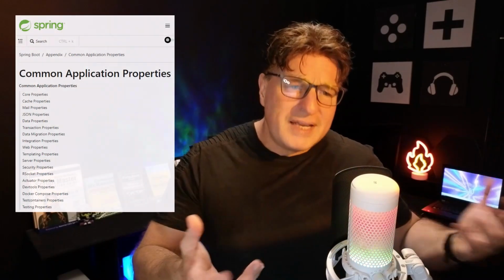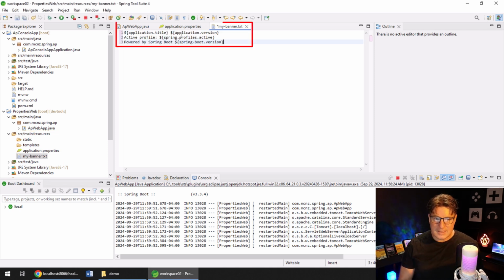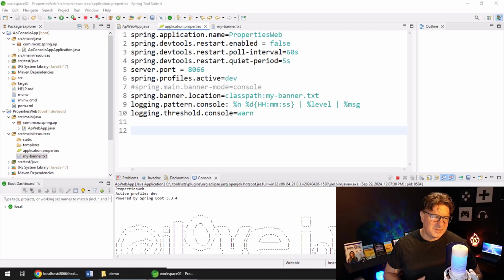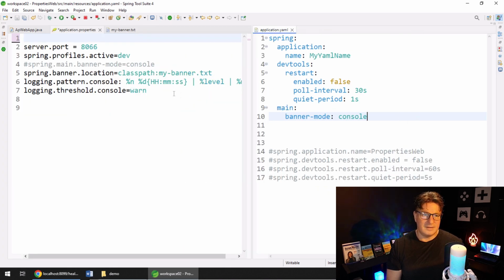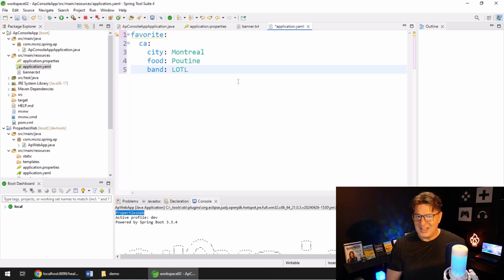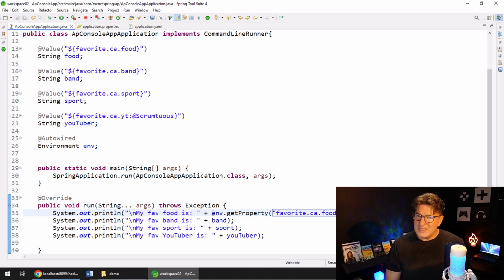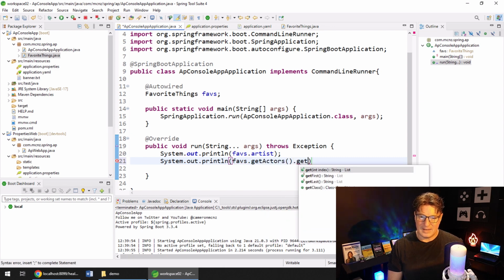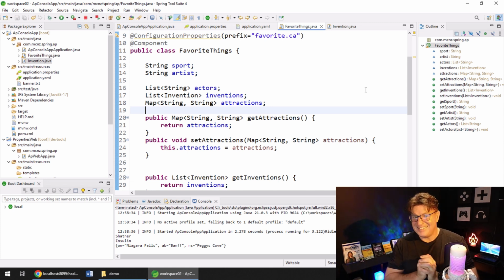Spring Boot application.properties: How it Works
In this tutorial, we dive into the importance and functionality of the application.properties file in a Spring Boot application—all without diving into any code. Whether you're a beginner looking to understand the basic configuration or an experienced developer wanting to fine-tune your setup, this tutorial highlights how this properties file plays a crucial role in your application's behavior across different environments.

The application.properties file is where developers centralize configuration settings for their Spring Boot applications. From connecting to databases to setting up server ports and customizing security settings, the properties file offers a streamlined way to manage various aspects of your application. A key benefit is that it helps decouple configuration from the code, making the application more flexible and easier to maintain. Instead of hardcoding values, you can specify them in this external file, allowing you to make adjustments without redeploying the entire application.

One of the greatest advantages is the ability to define different configurations for various environments—development, testing, and production—using Spring profiles. By defining profiles in the application.properties file, developers can switch seamlessly between configurations, making it easy to test different environments locally and ensure the application behaves appropriately in production. For example, you might want a different database URL or logging level for each environment, and Spring Boot’s property management system allows you to do that with ease.

Commonly configured properties in the application.properties file include database configurations like spring.datasource.url and spring.datasource.username, server settings such as server.port, and logging levels, which can be adjusted with properties like logging.level.root. Additionally, you can configure security settings, message sources, and file uploads, providing a wide range of control over your application’s behavior.

By the end of this tutorial, you'll understand why the application.properties file is considered a cornerstone of Spring Boot configuration, and how it can help you maintain a clean, scalable, and easily configurable application. Whether you're managing multiple environments or just fine-tuning your app, this file is essential for efficient Spring Boot development.